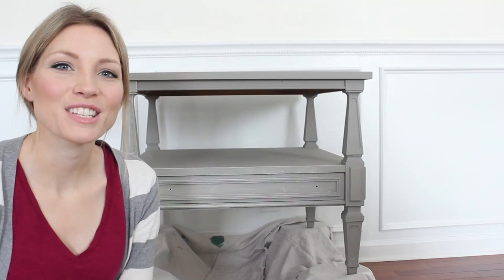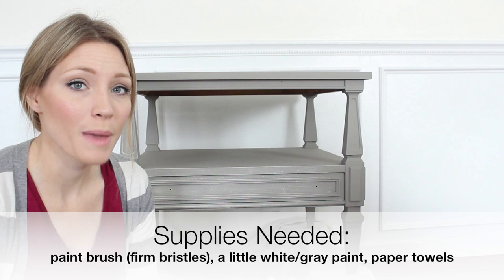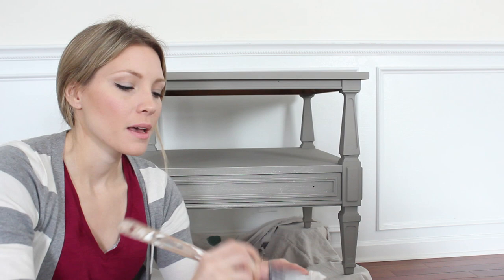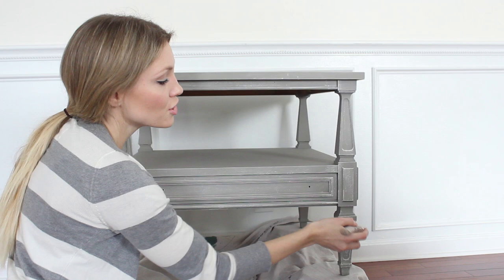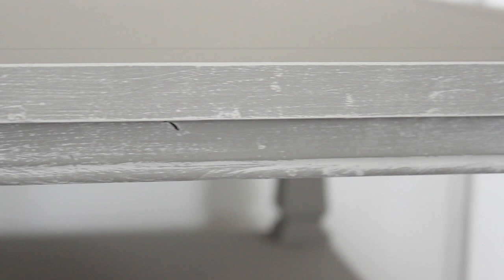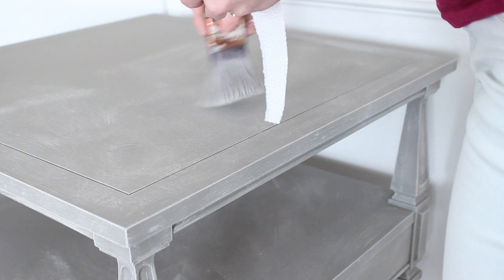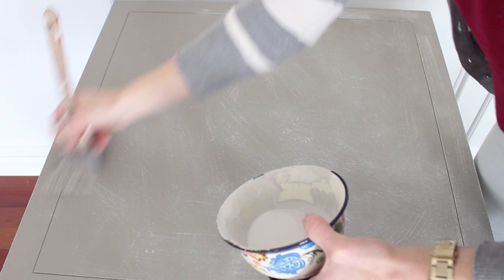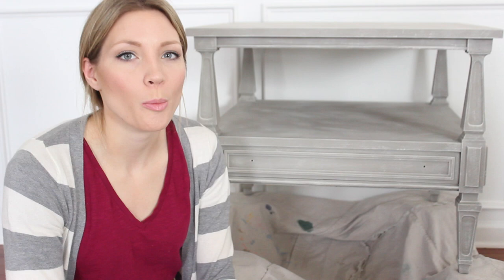How to Dry Brush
Learn how to dry brush on top of painted furniture, for a weathered, soft, or beachy look.